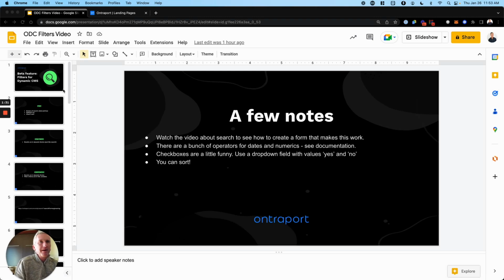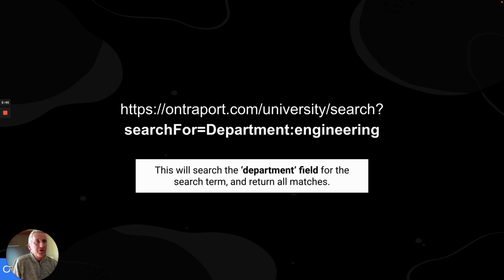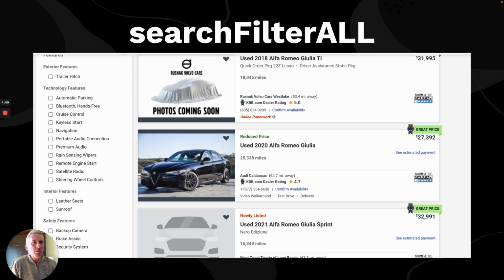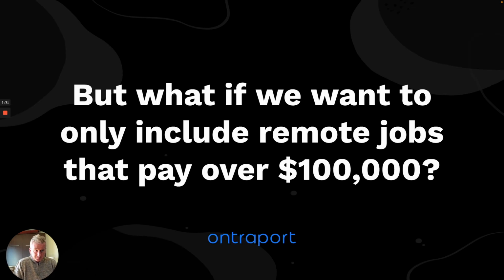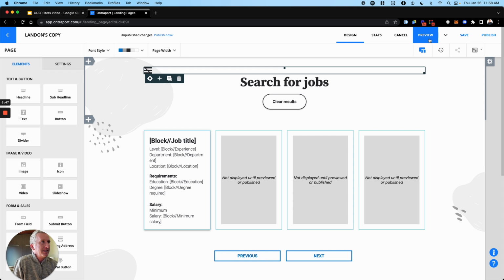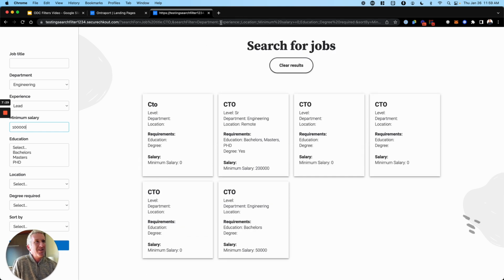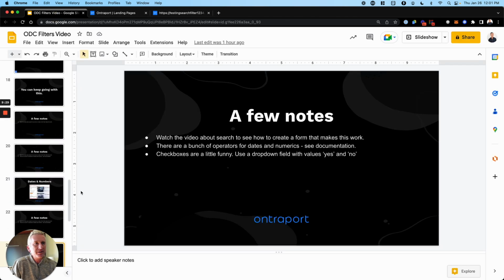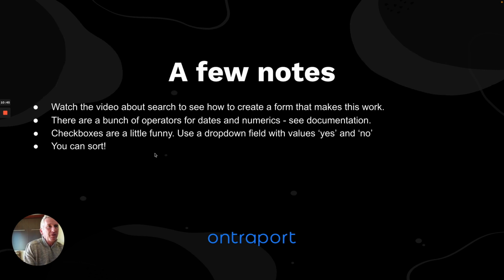Demo with the Founder | Search filters for Ontraport’s Dynamic Content Management System (CMS)